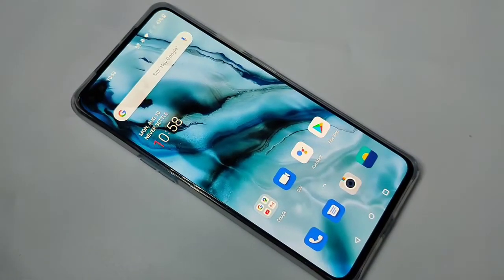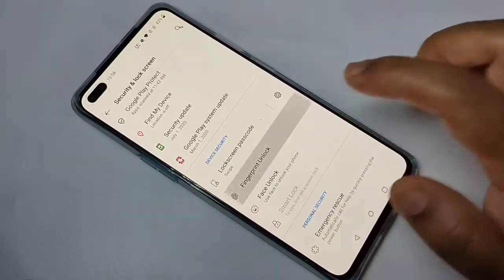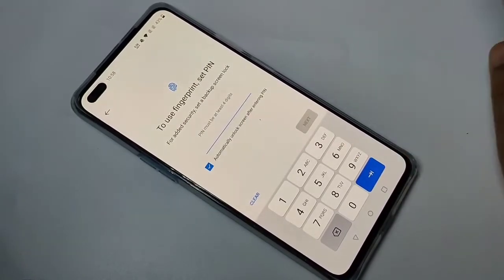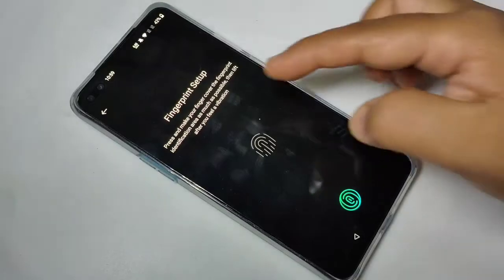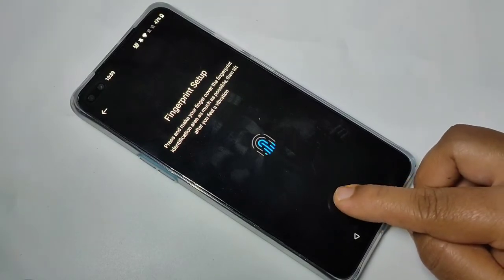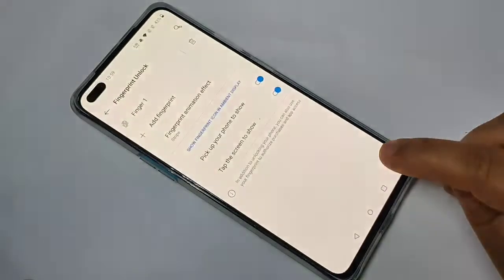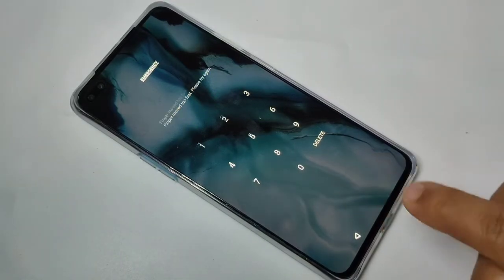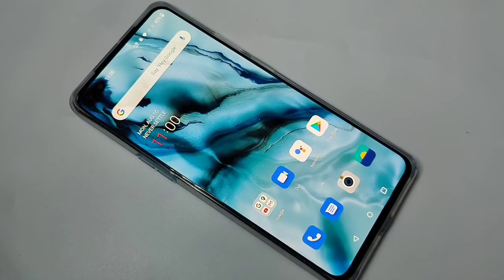OnePlus 5/6/7/8/NORD | How To Set FingerPrint Lock in Any OnePlus Device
Hai friends this video shows you that how to set fingerprint lock in any oneplus device.